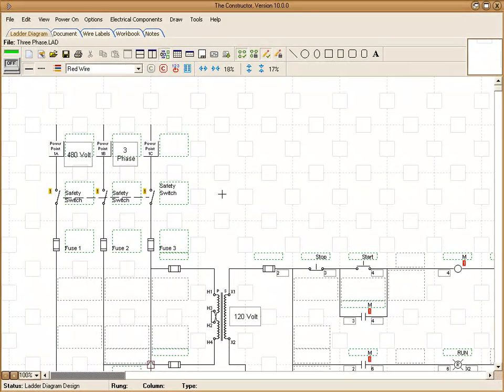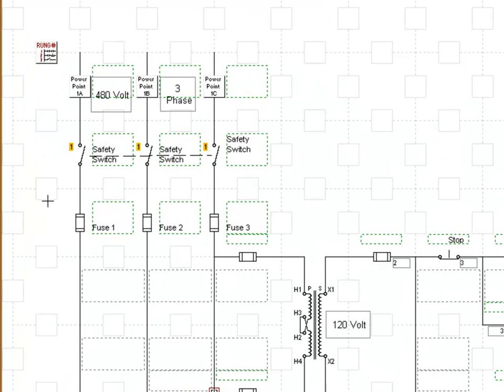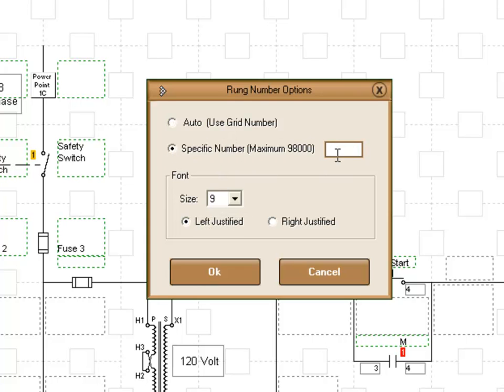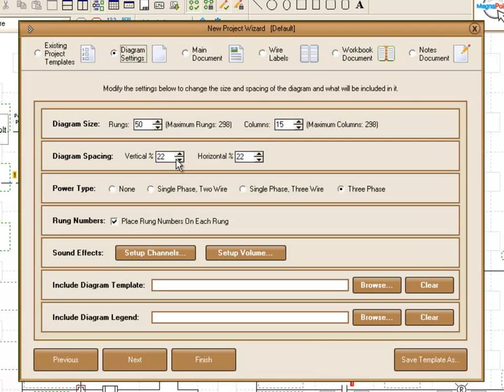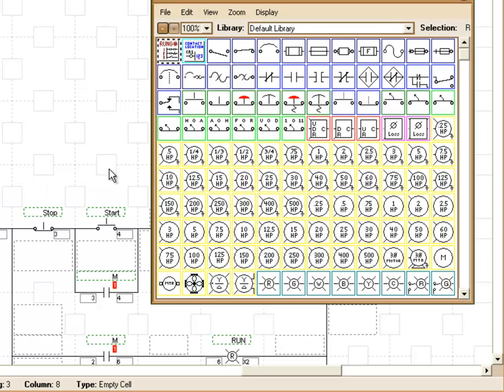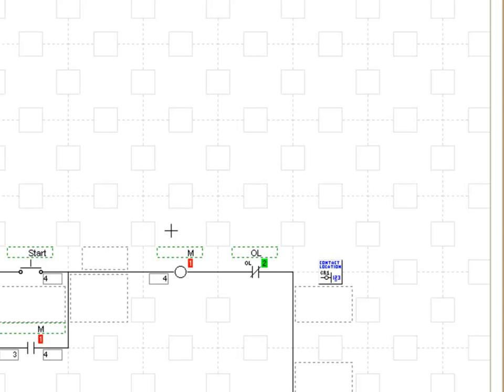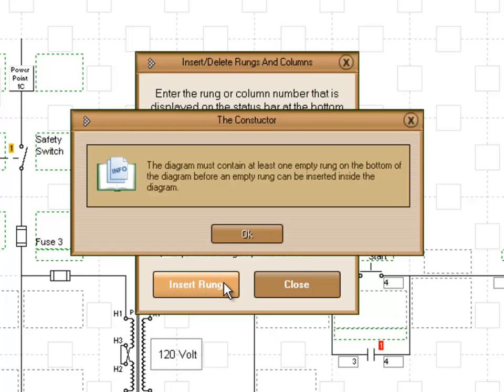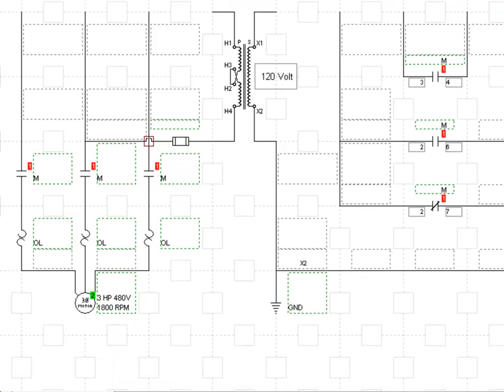Constructor, by CMH Software - Rung Number Contact Location Symbols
How to use the "Rung Number" and "Contact Location" symbols in the Constructor program by CMH Software, Inc.